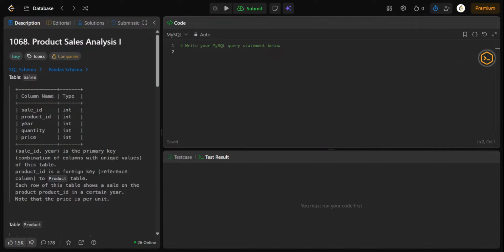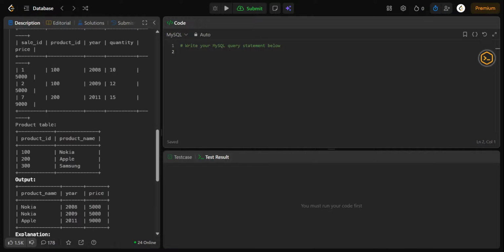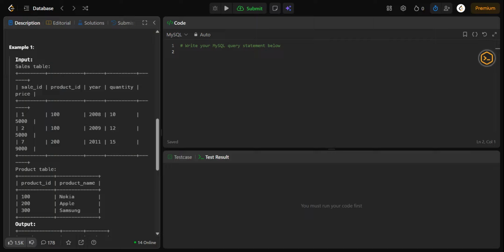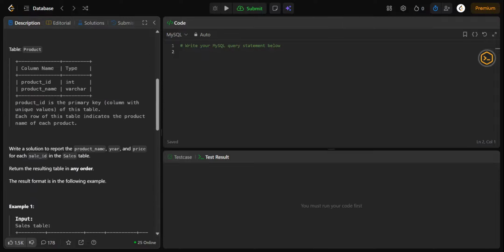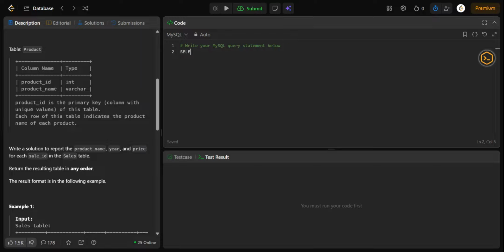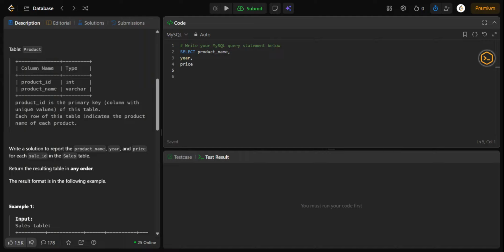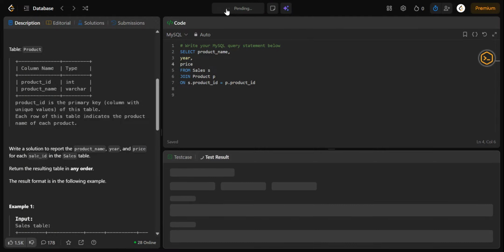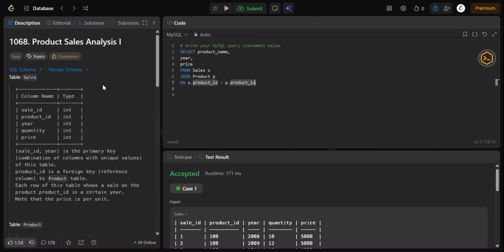LeetCode 1068 | Product Sales Analysis I |SQL JOIN Explained |Amazon, Google,Microsoft SQL Interview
🚀 LeetCode 1068 - Product Sales Analysis I | SQL JOIN Explained Step-by-Step

In this video, we solve LeetCode 1068 - Product Sales Analysis I, one of the most frequently asked SQL JOIN interview questions in top tech companies.

You'll learn:

✅ How to use INNER JOIN
✅ How to combine data from multiple tables
✅ SQL Interview Tips
✅ Step-by-Step SQL Explanation

This question has been asked in interviews at:
🔥 Google
🔥 Amazon
🔥 Microsoft
🔥 Adobe
🔥 Bloomberg
🔥 Uber
🔥 Yahoo
🔥 Cognizant
🔥 Ripple

Whether you're preparing for SQL Interviews, Data Analyst, Business Analyst, Data Engineer, Backend Developer, or Software Engineer roles, this video will help you master SQL joins with confidence.

📚 LeetCode Problem: 1068 - Product Sales Analysis I

💻 Topics Covered:

SQL
INNER JOIN
Relational Database
Product Table
Sales Table
Interview Preparation
LeetCode SQL

Learn SQL from Beginner to Advanced with complete interview solutions.